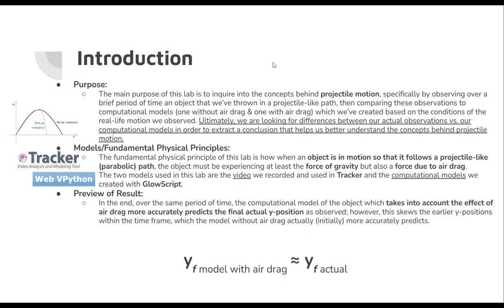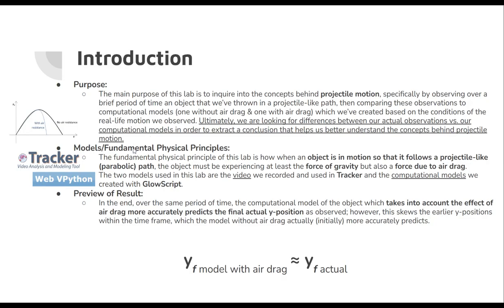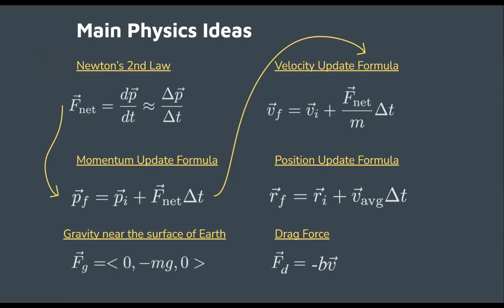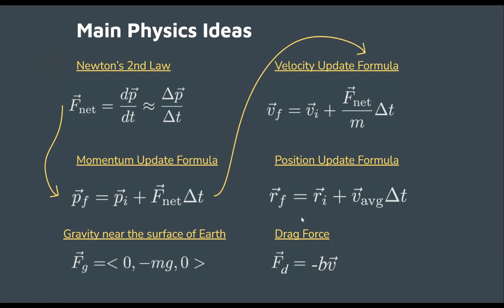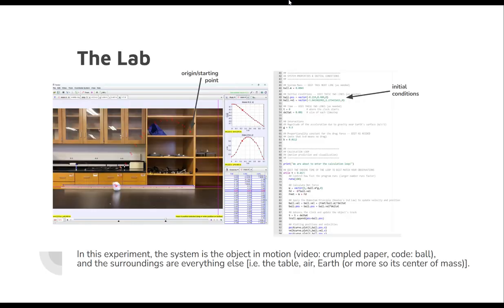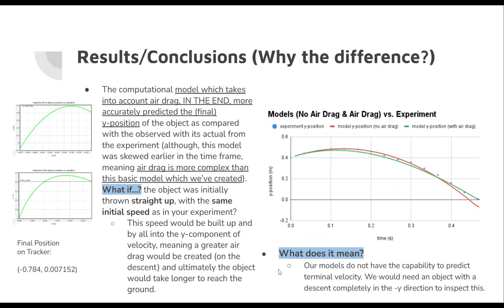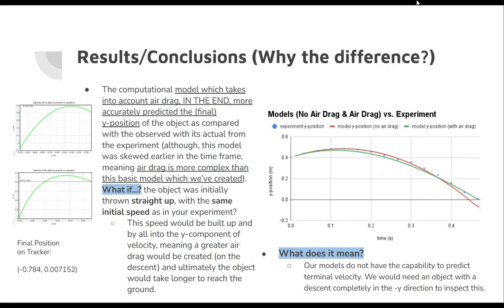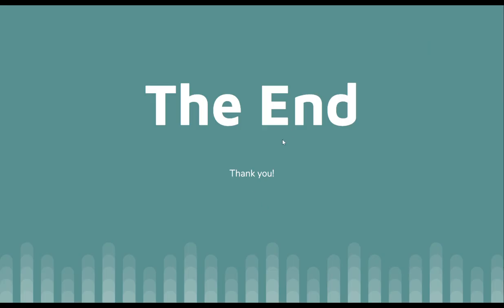GT PHYS2211 Lab 2: Projectile Motion